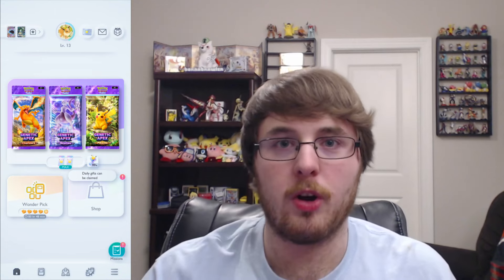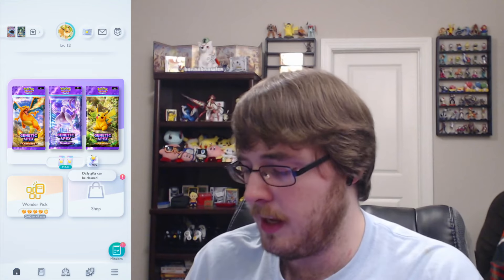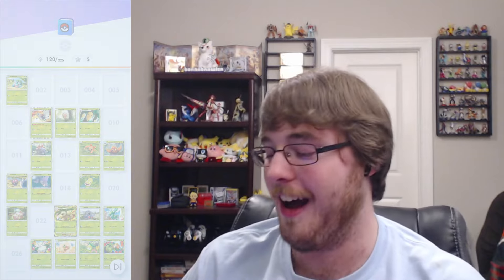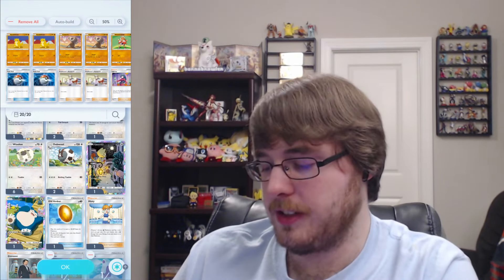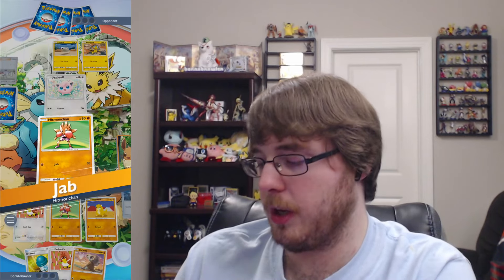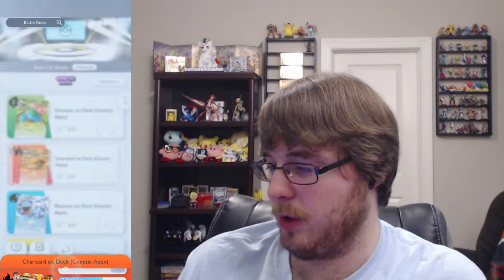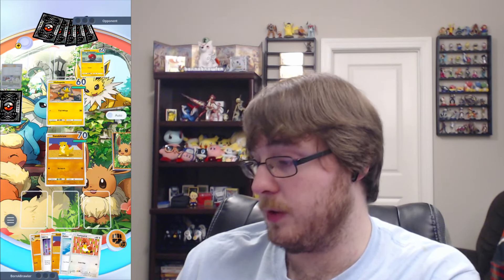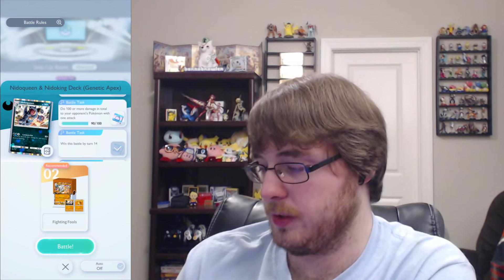SABRINA IS THE KO QUEEN | DAY 20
We do some more mission clearing and have some great uses of Sabrina today to help us secure some games!

~This 30-Day series featuring Pokemon TCG Pocket aims to provide information on the features and gameplay. The primary goal is to demonstrate an authentic free-to-play experience and evaluate the pros and cons.~

[Pokemon TCG Pocket is a game created and owned by The Pokemon Company, Creatures Inc., GAME FREAK inc. and DeNA Co. All images and footage shown are captured by me but are owned by these companies and their associates.]